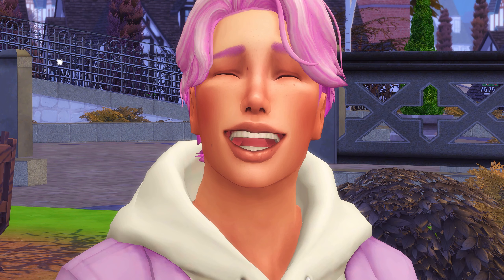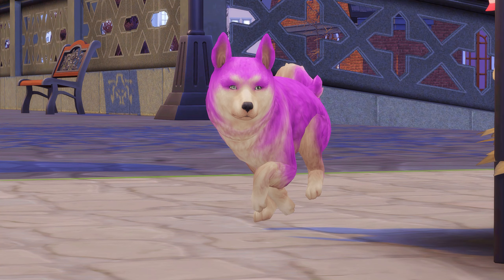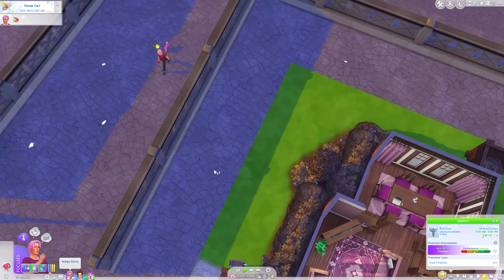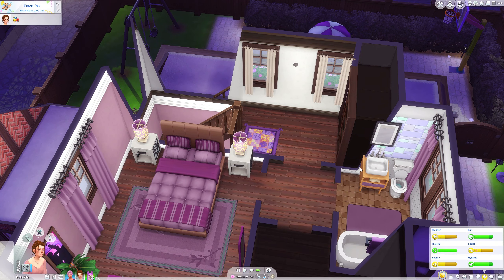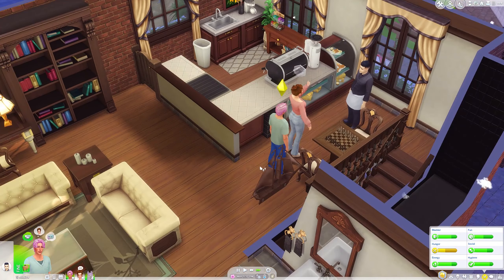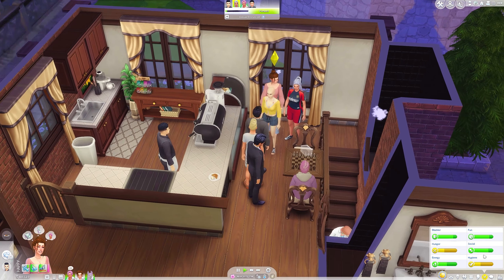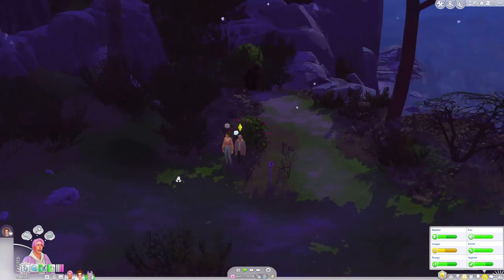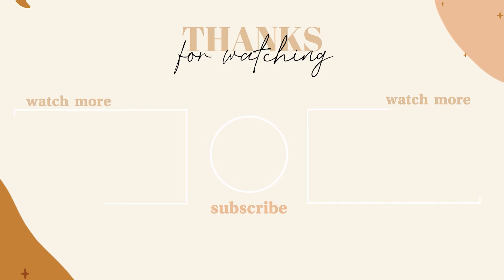MOVED OUT + ENGAGED 🏠💍// The Sims 4: Not So Berry Challenge #64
IN THIS PART: Indigo and Daisy-May have moved out and live in a new house in Windenburg! They also try for a baby and Indigo proposes!

Origin ID: Florydaa

♡ Channel Member Perks ♡
♡ €1,99 a month (Floryda Friend)
- Loyalty badge and custom emotes

♡ €4,99 a month (Floryda Fam)
- All the perks from the previous tier
- Member only Discord channel
- You get to name my Sims for CAS videos
- You get to suggest themes and ideas for (CAS) videos

♡ €7,99 a month (Floryda VIP)
- All the perks from the previous tiers
- Early access to all of my videos